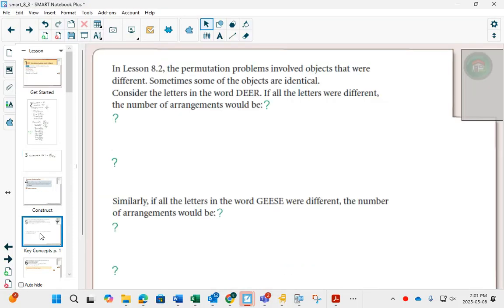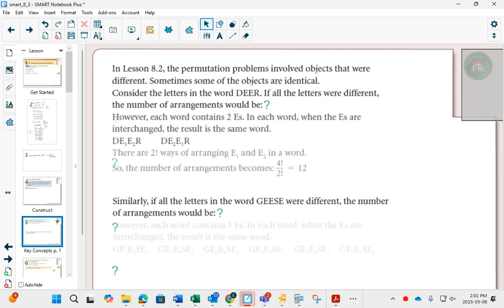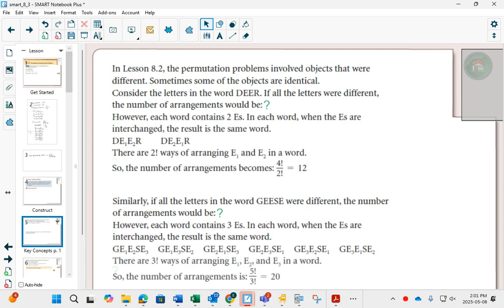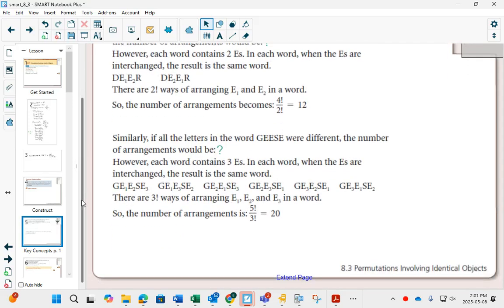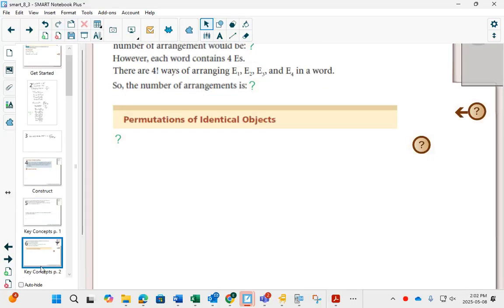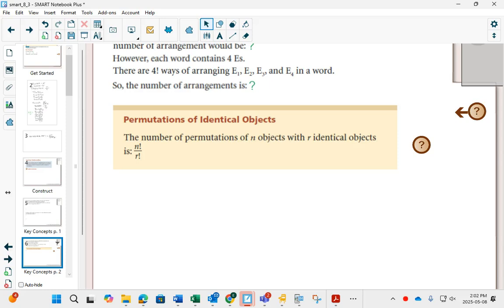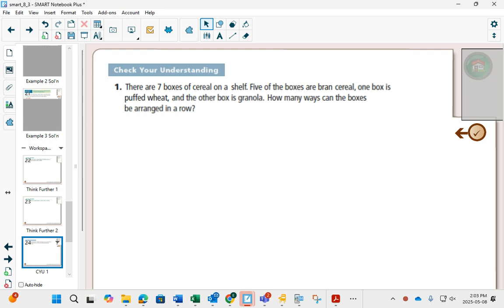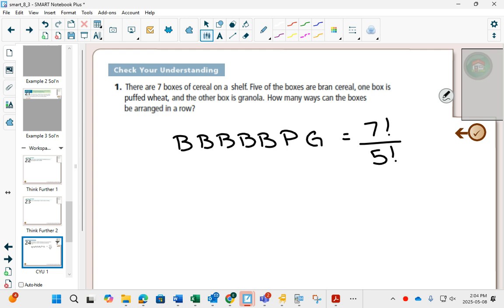40SP 8 3 Example 1